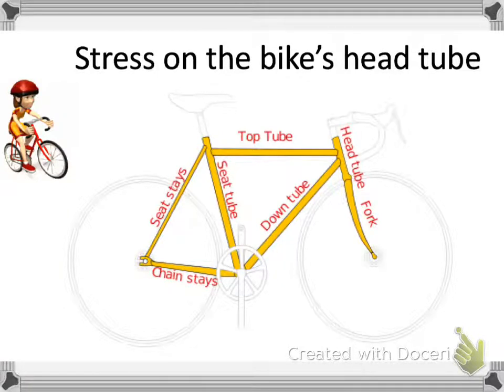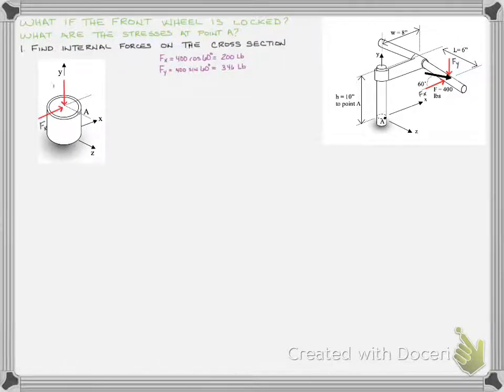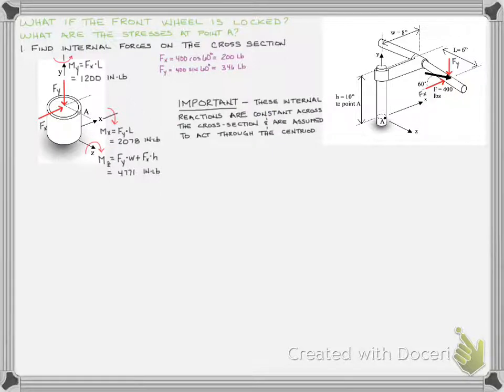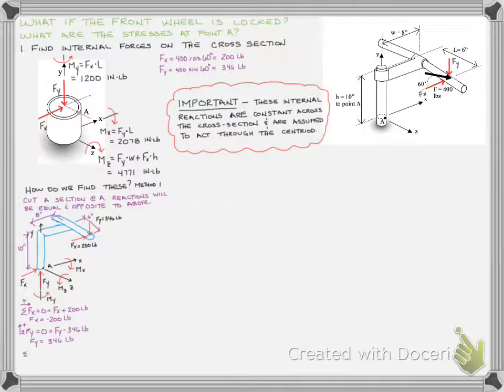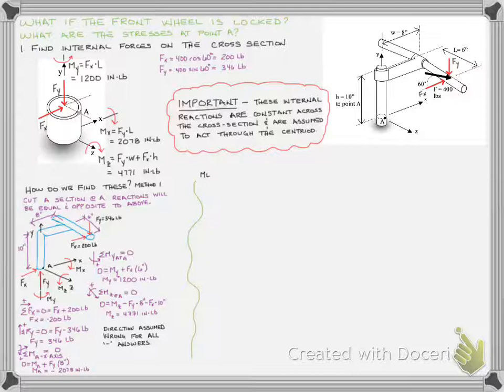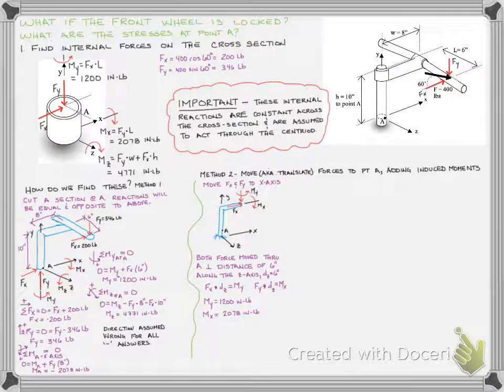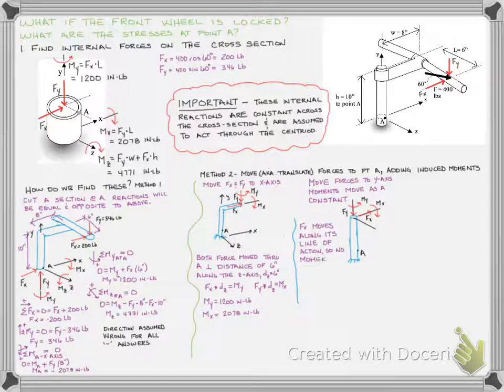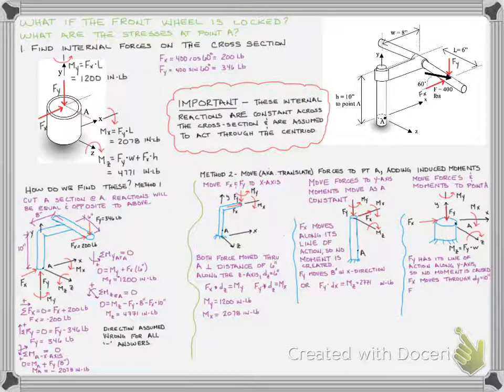Combined Loading - Bike Handle Bar Activity - Intro and Internal Forces - Video 1 of 3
Finds the internal reactions on a cross-section of a member experiencing combined loading.  Strength of materials